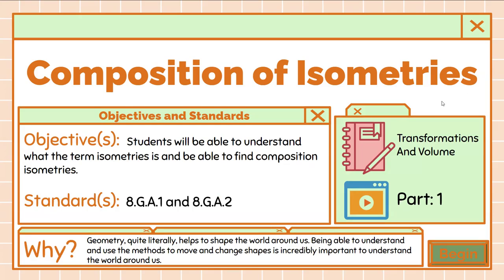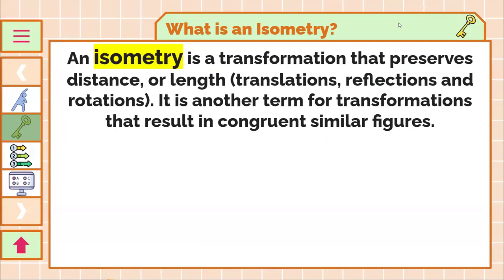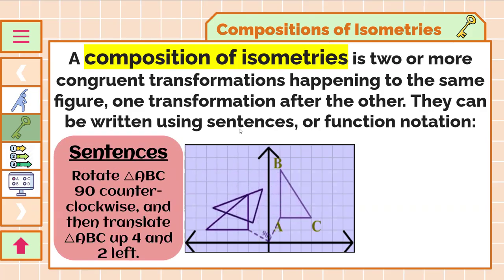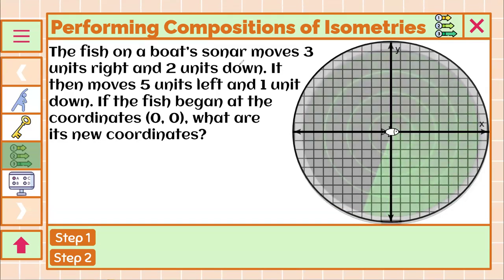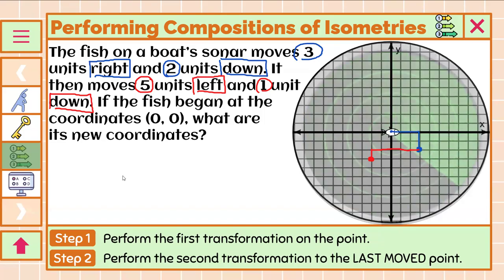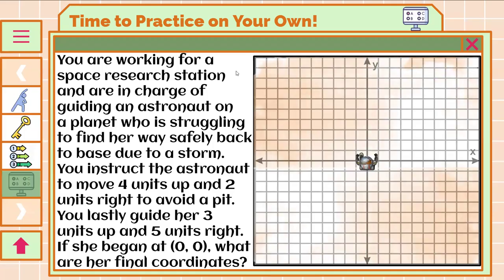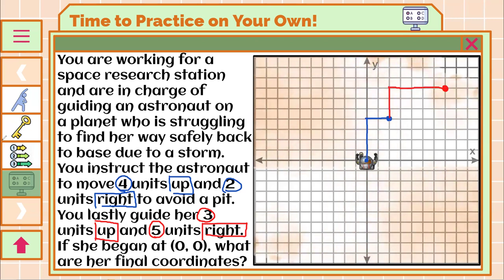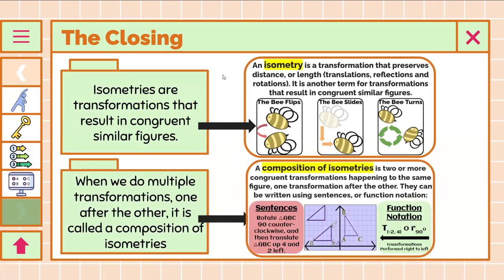Composition of Isometries (Part 1)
Hello Scholars!
Here is part 1 of 2 videos all about compositions of isometries. This part focuses on what compositions of isometries are and how to find the new point after a given composition of isometries. Whether you are young or old, I hope this video helps you!